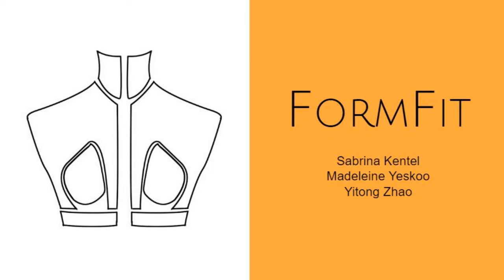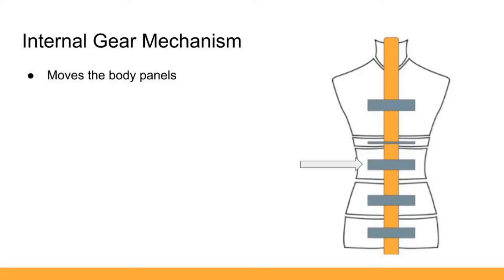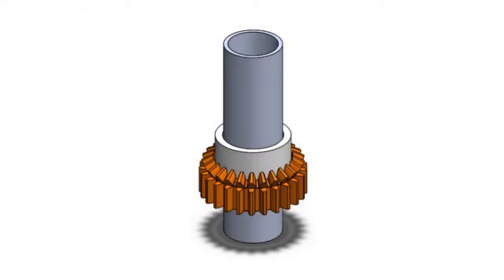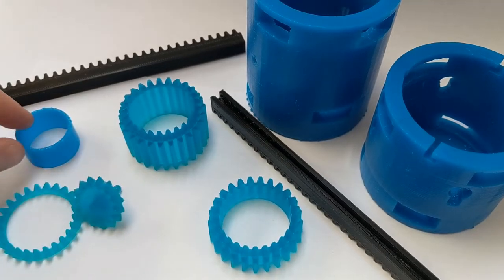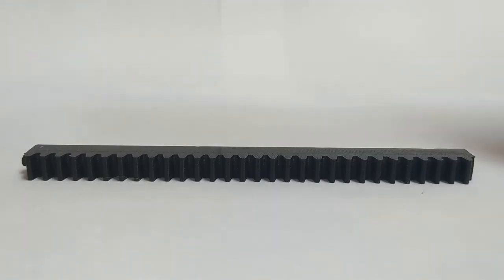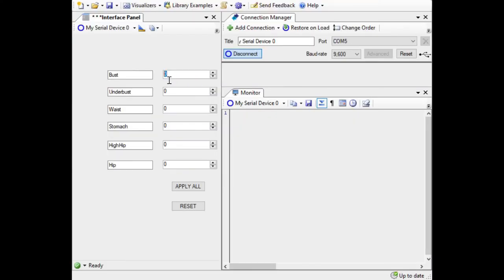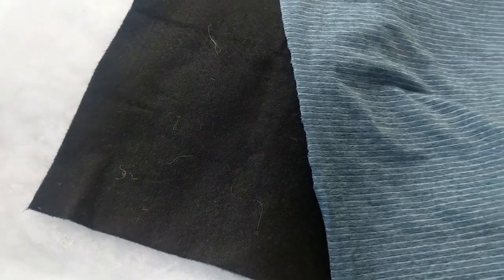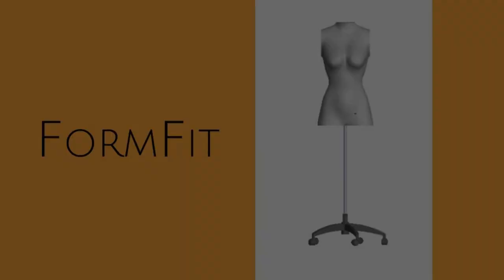FormFit (IGEN 430 - Group 07)